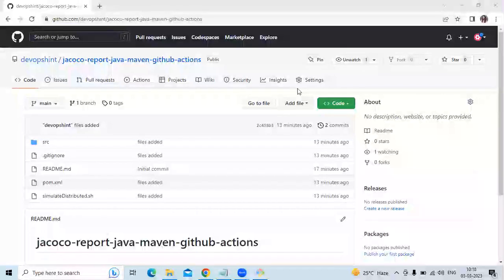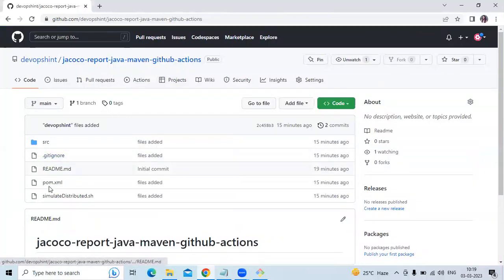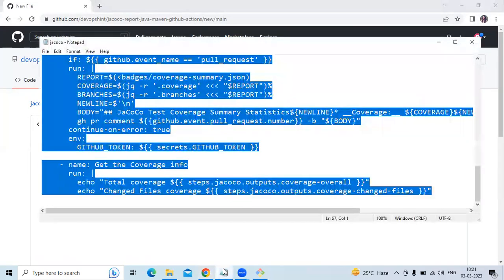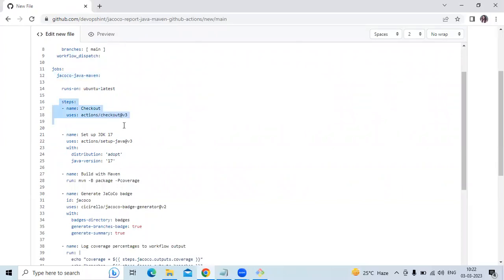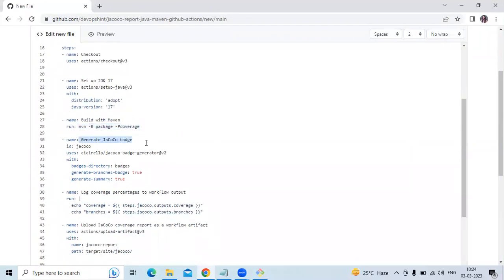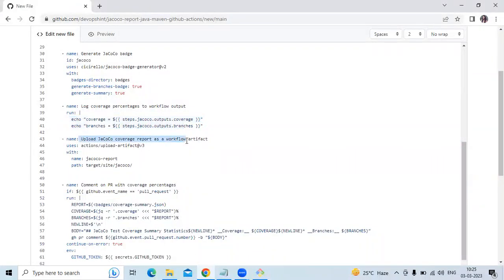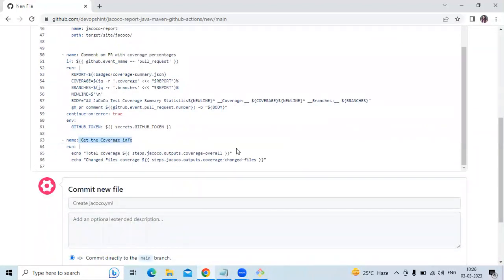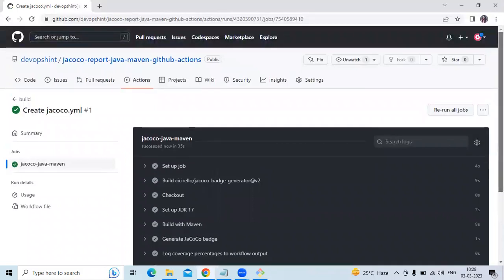How to Generate Jacoco Report for Maven Project using GitHub Actions | Jacoco Java Maven Plugin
In this Video we are going to cover How to Generate Jacoco Report for Maven Project using GitHub Actions | Jacoco Java Maven Plugin |  Access Jacoco report using GitHub Actions | Generate Jacoco Report for maven Project
0:00 Adding Jacoco plugin for java maven project
5:00 GitHub Actions workflow for Jacoco report
10:50 Access Jacoco report in github actions